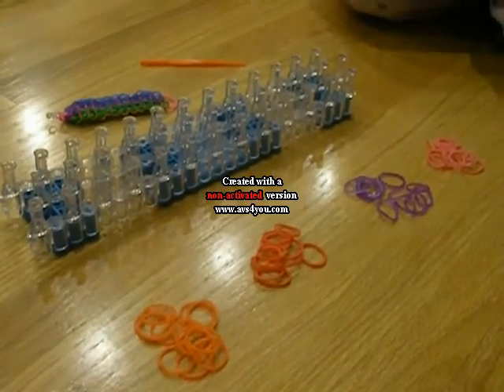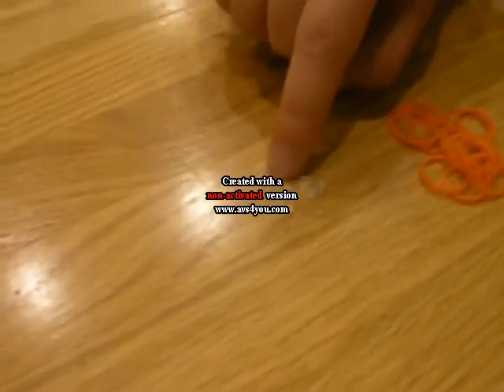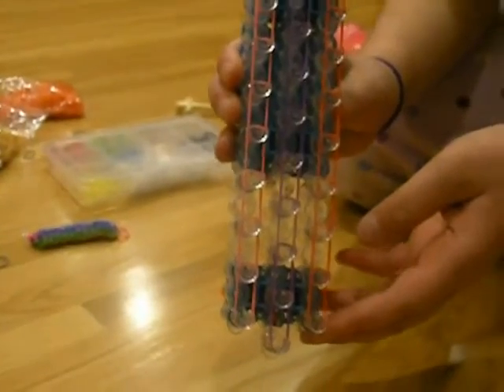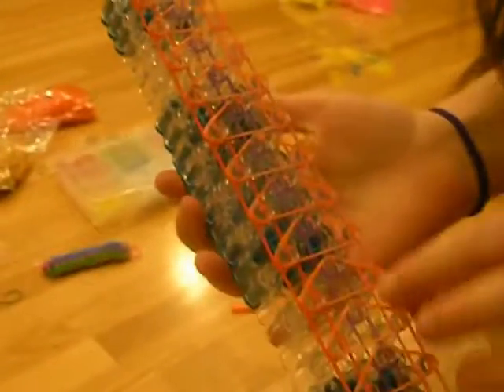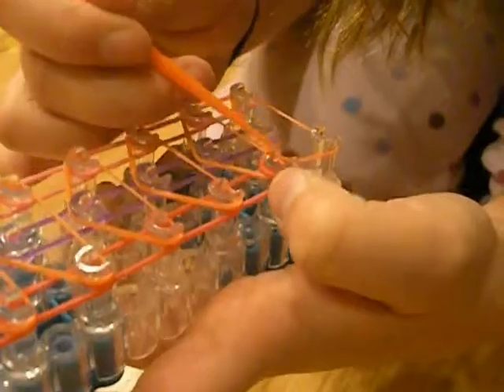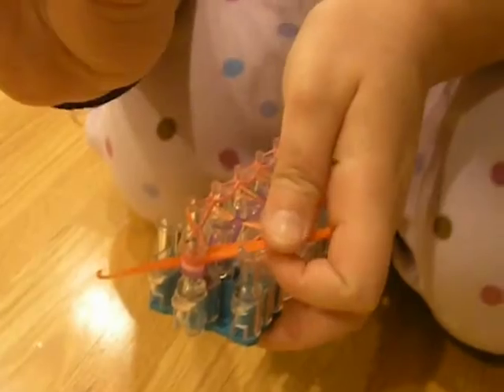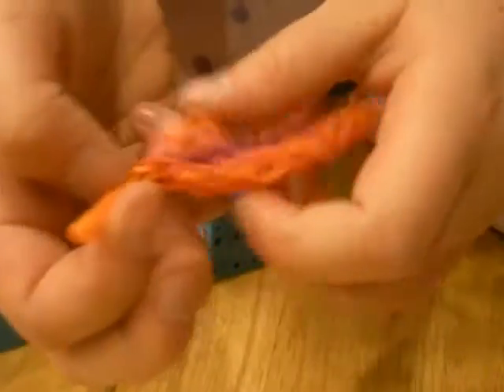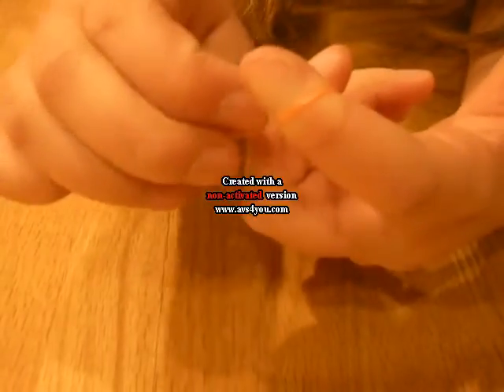Rainbow Loom Tutorial: Triple Single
This is a short tutorial on the triple single bracelet pattern, enjoy!